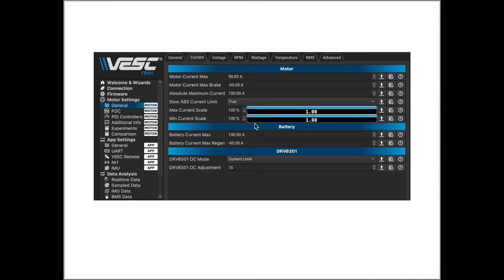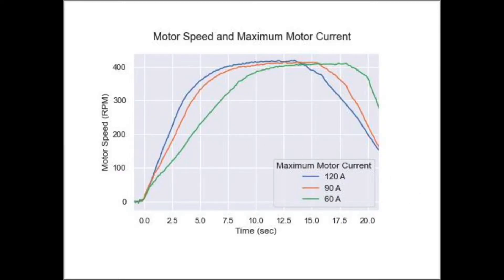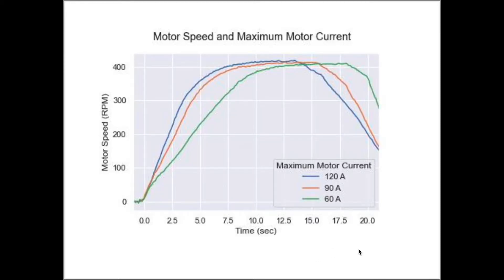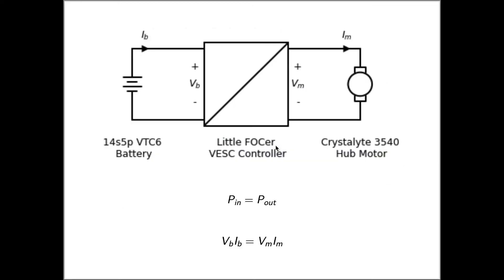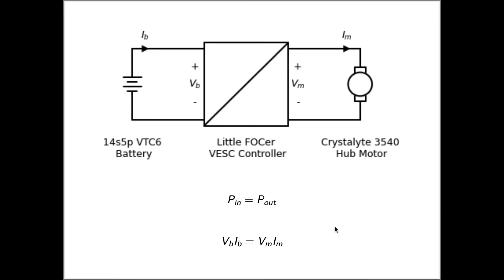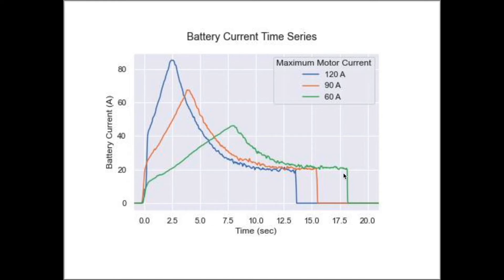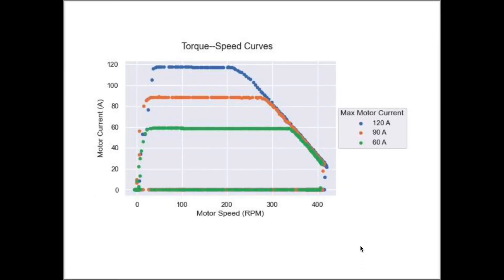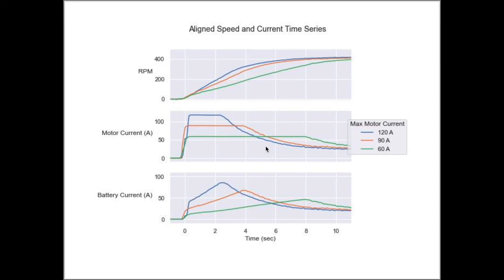Effect of Maximum Motor Current in VESC Tool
This video shows how the motor current maximum setting affects the speed and acceleration of a light electric vehicle.